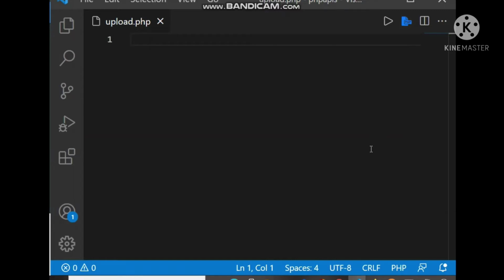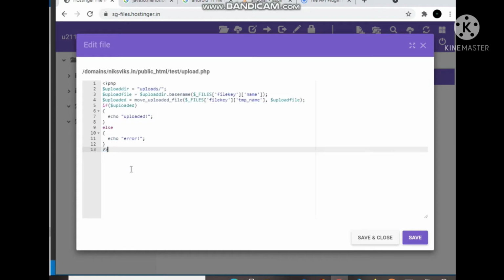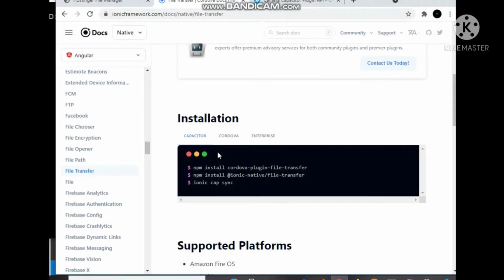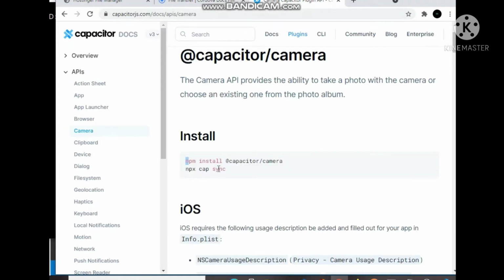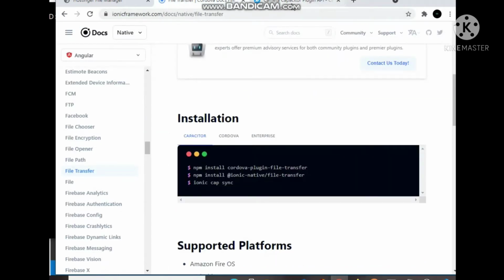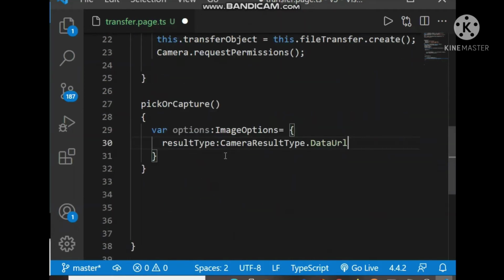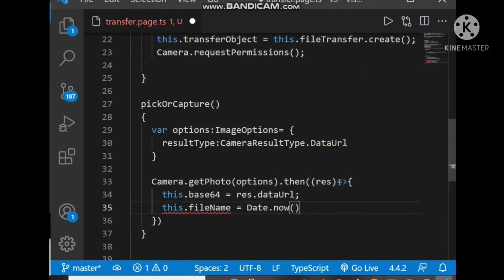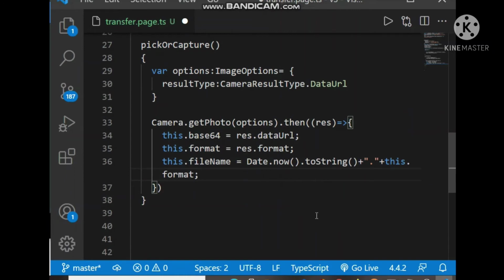uploading image with ionic file transfer plugin and PHP code